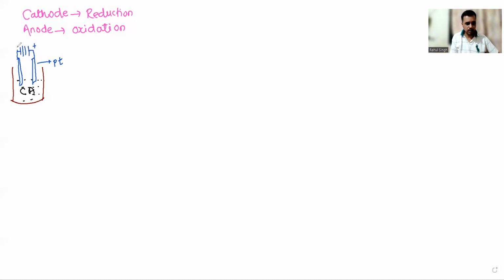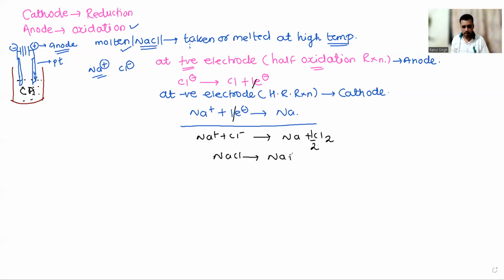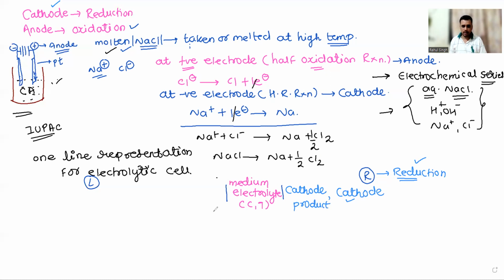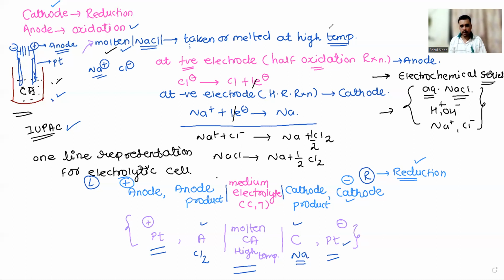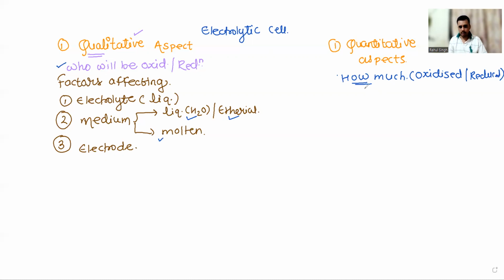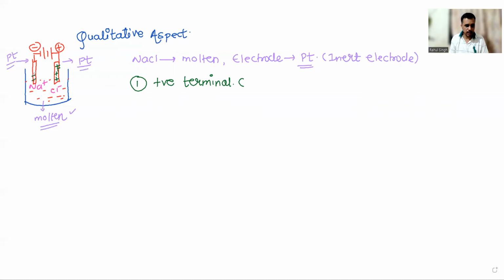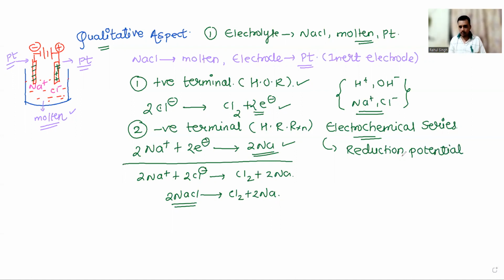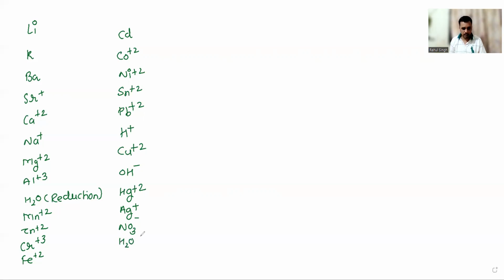Electrochemistry L 2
Hello Students, Watch the Complete Video on " Electrochemistry Class 12 Chemistry Chapter 3 " For NEET and JEE Preparation. In this video, I will One line representation of electrolytic cell, qualitative and quantitative aspect. This session will be very helpful for the students who are preparing for the NEET and JEE Preparation. If you want to score high in JEE and NEET Chemistry, then this session will help you to get more marks. So, watch the complete video, and let's get a better understanding of the topic.